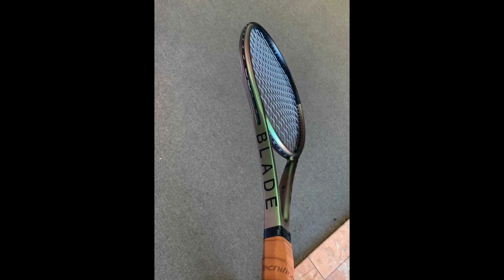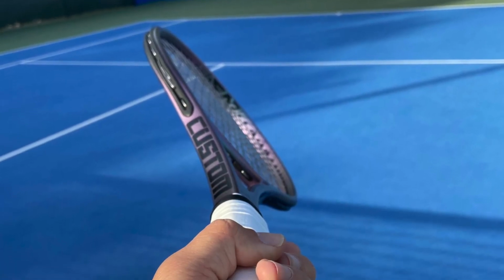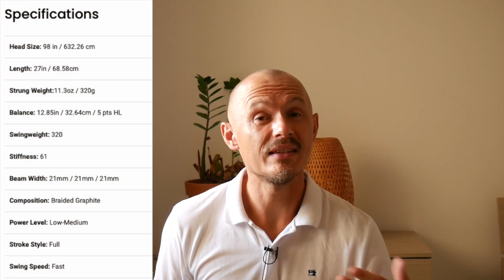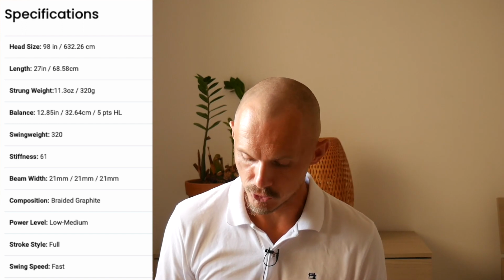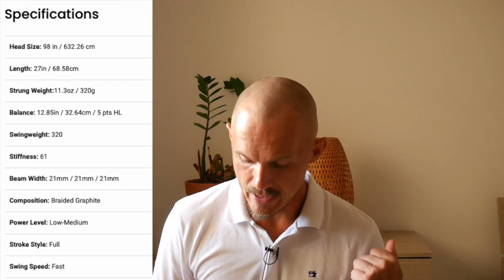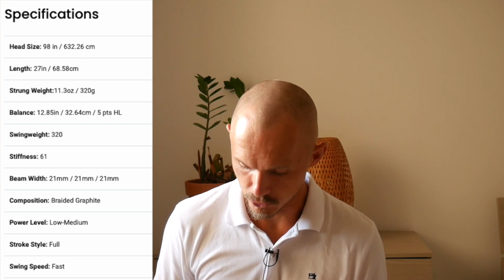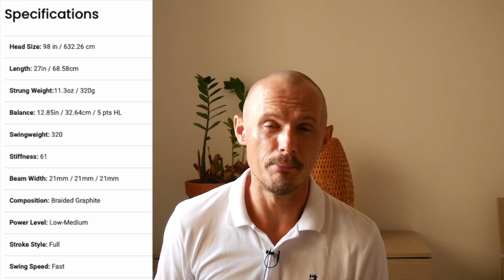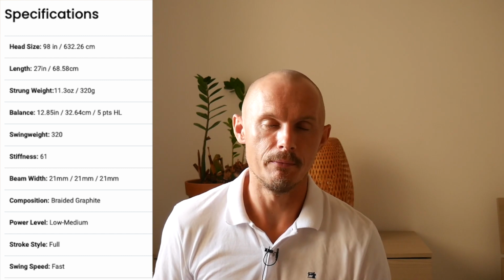A first look at the Wilson Blade V8